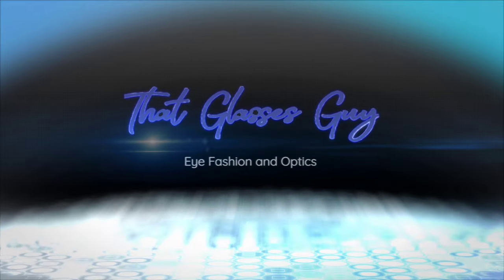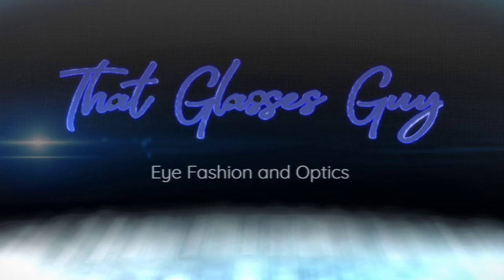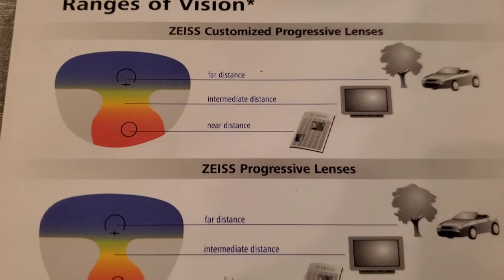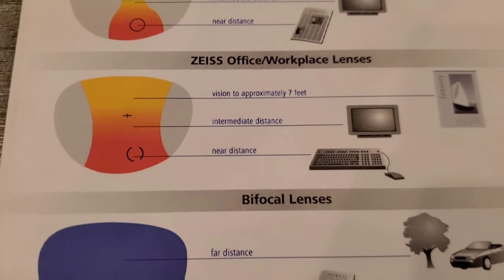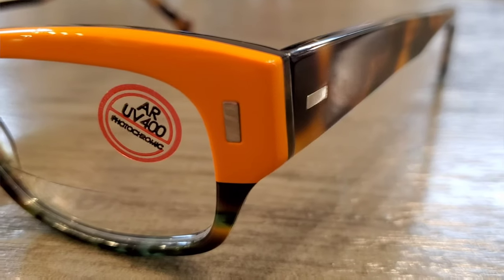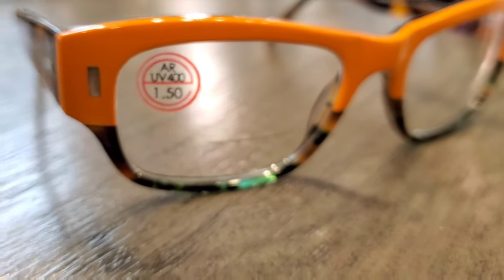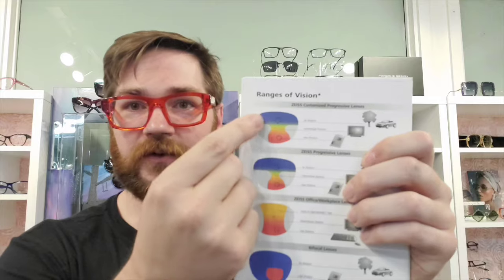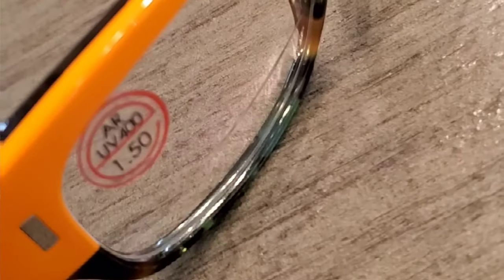Bifocals vs Progressives and Alternatives: Which is best for you? Time to Decide!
Ahh the debate as old as time! We've covered this a couple of times already, but there's a new kid on the block and he deserves some attention! So let's check it out and take a quick overview into each of these ways to have an add power in your lenses!